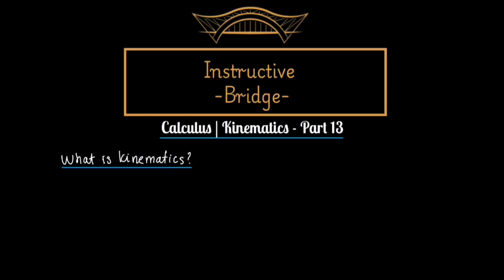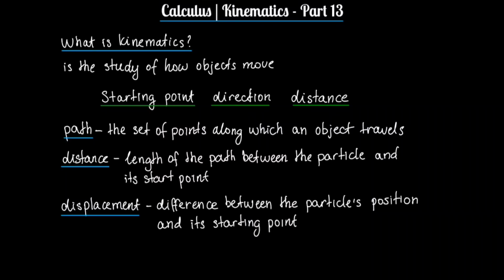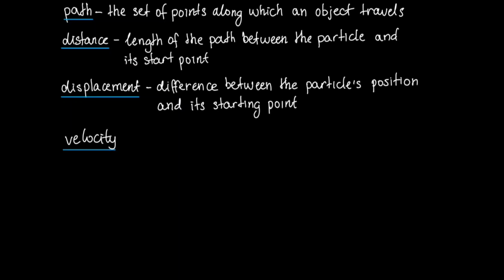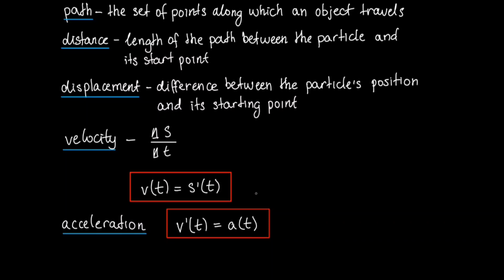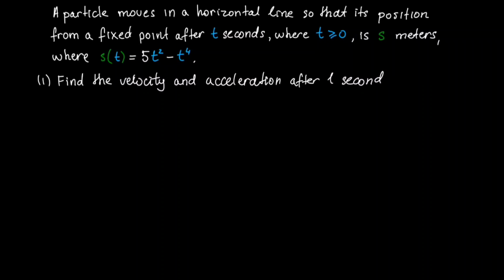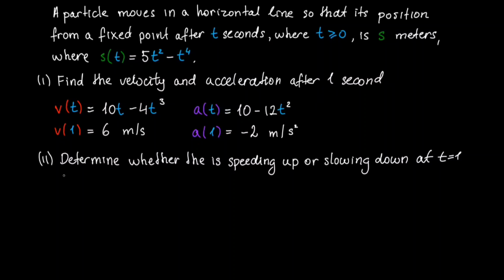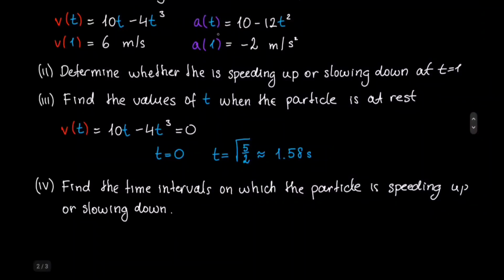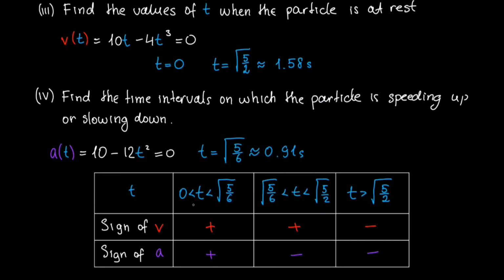Kinematics | CALCULUS - Part 13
This video was about the application of derivatives mainly in physics. We speak about how to calculate displacement, velocity, and acceleration of a particle with derivatives.